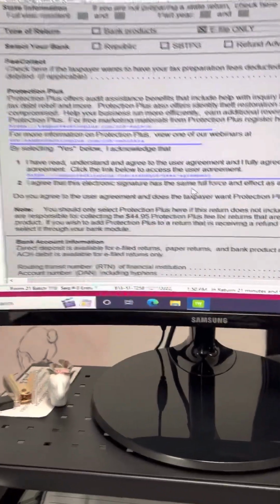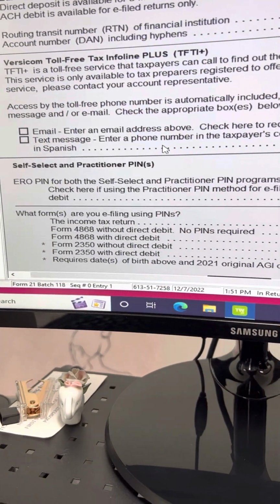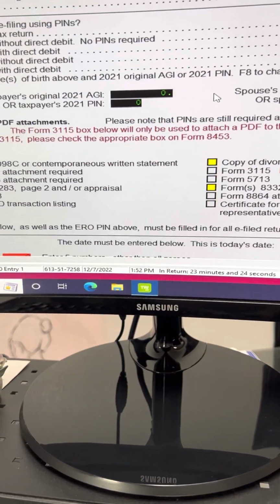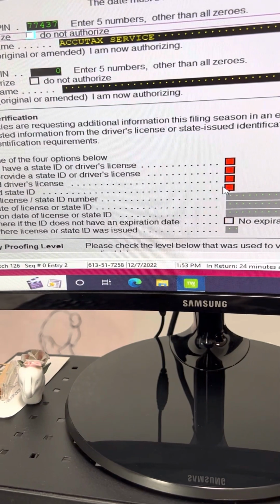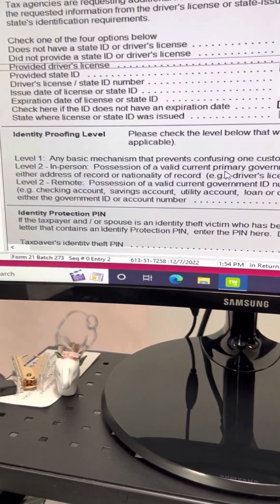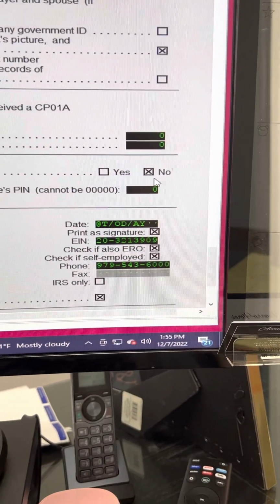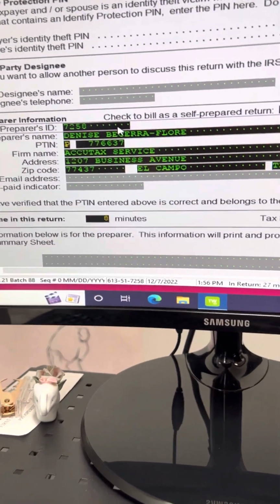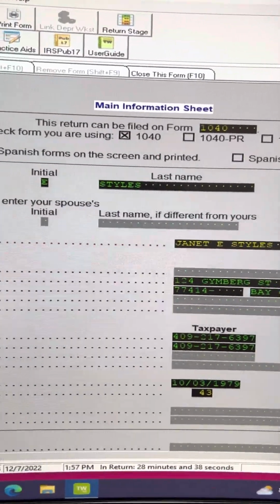AccuTax Service Software Training 3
AccuTax Software TaxWise Software Training 3